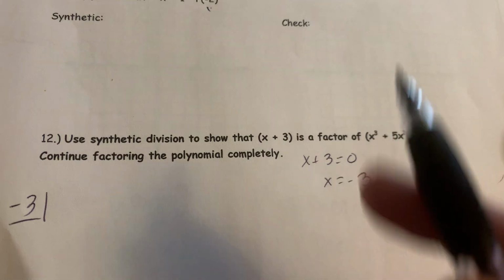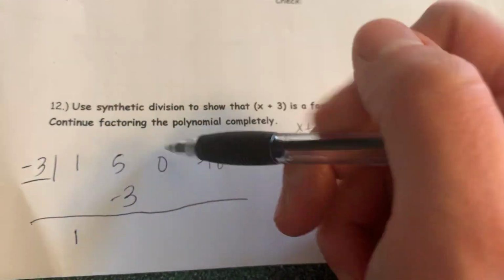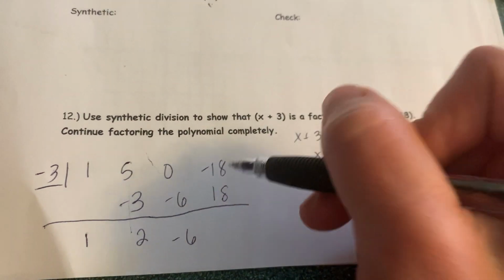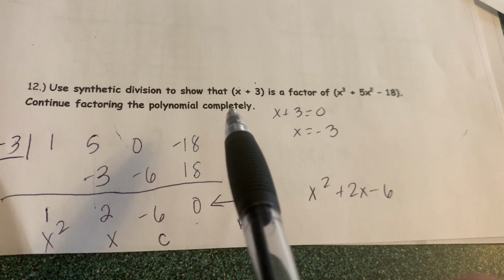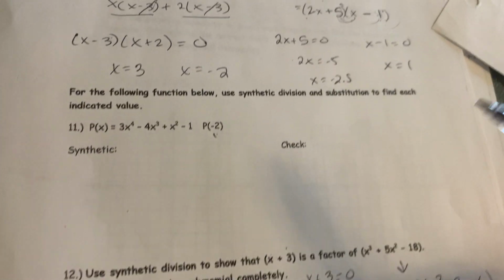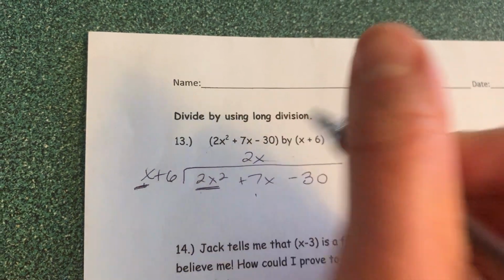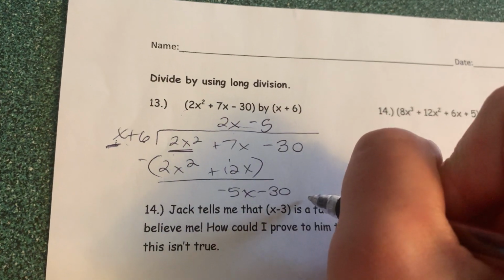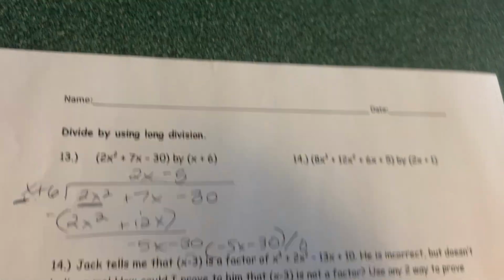Algebra II - Chapter 5 Review Part 2